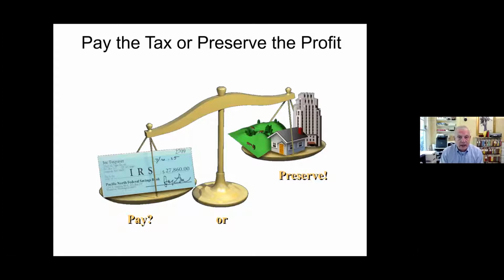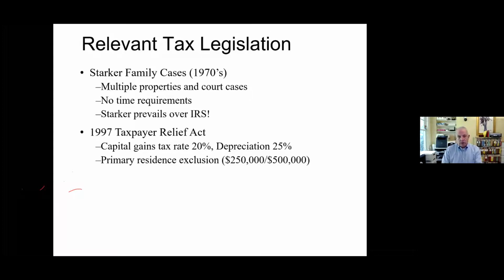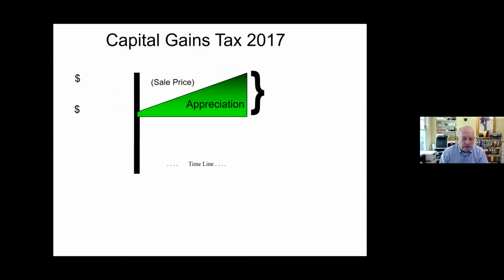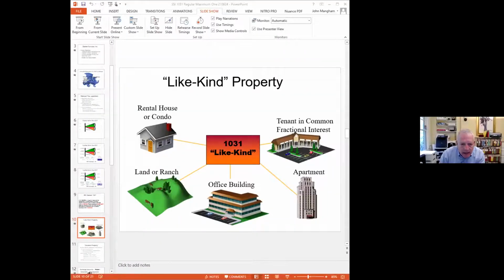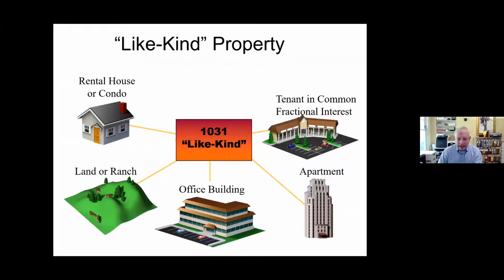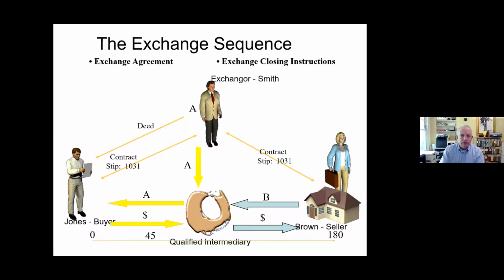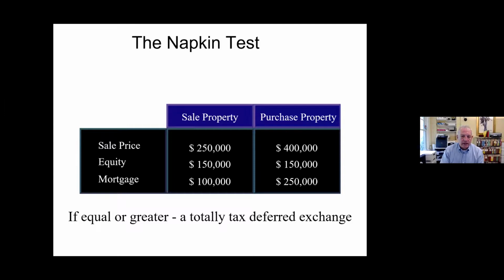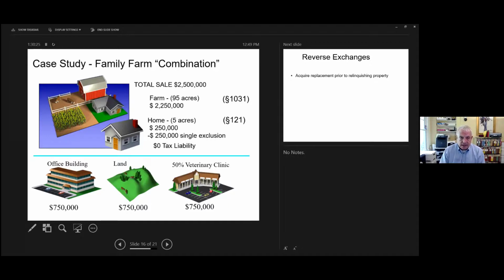1031 Real Estate Exchanges - CE Class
***You will NOT get CE credit simply by watching this video.
1031 Real Estate Exchanges - Georgia Real Estate Commission (GREC) Course #71202 through Georgia Real Estate Academy - GREC School #6915.

As a result of participating in this course, Attendees will be able to:
Explain essential elements of a 1031 exchange to consumers/investors, allowing the consumer to make informed decisions about potential tax savings when selling investment property. Outline taxes which may be applicable in a sale of investment property. This knowledge, along with the calculations to be made by the consumer's tax preparer, enhances the consumer's understanding of the consequences of a sale. Explain mechanics and logistics of a 1031 exchange to their clients. Put simply, consumers will grasp that the 1031 exchange sequence is a series of purchase and sales transactions linked by a common set of documentation. Discuss time frames required for a successful 1031 exchange. Knowing the 1031 exchange time constraints, consumers can focus on the proper and timely execution of steps to ensure a successful exchange.